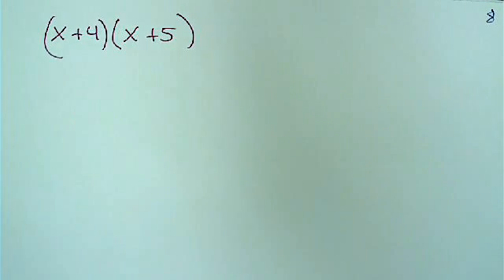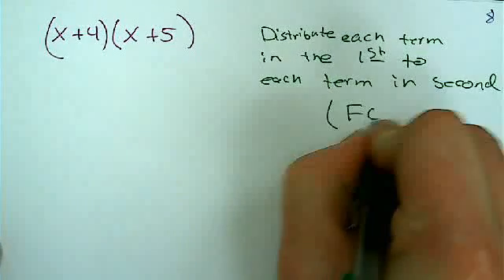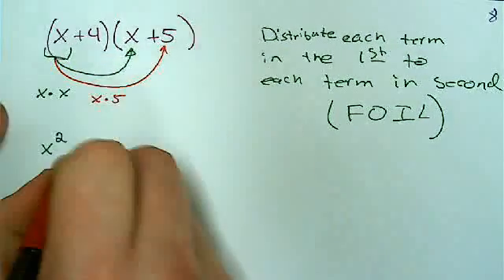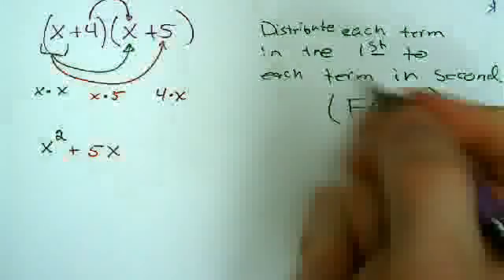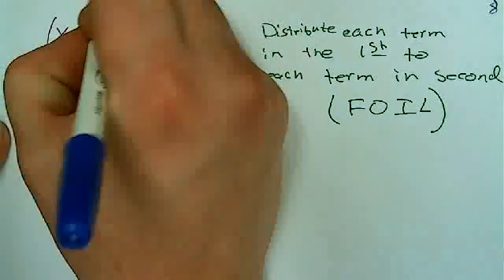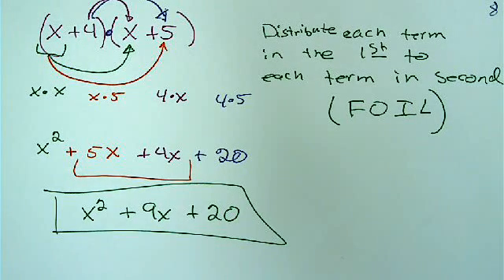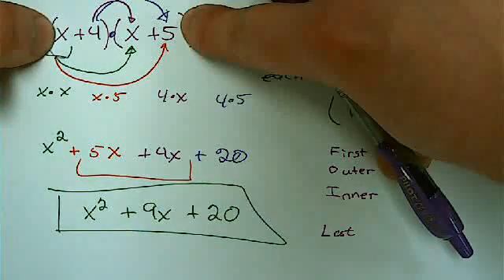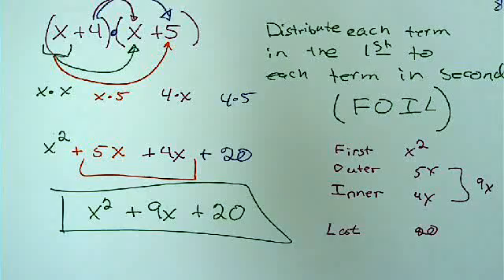Alg 7-7 Class Example 3